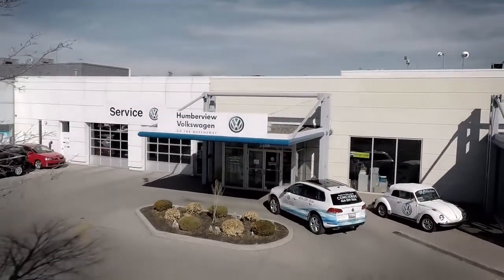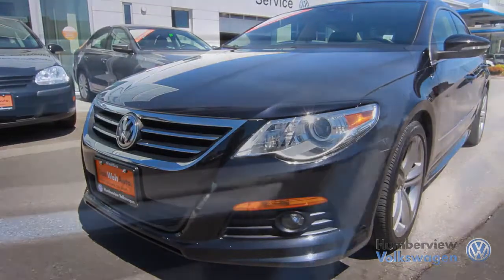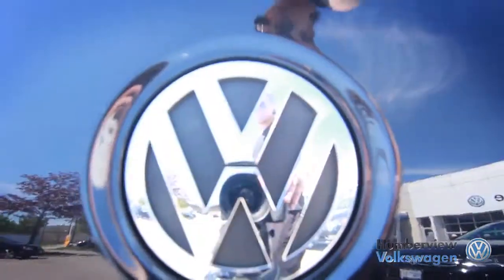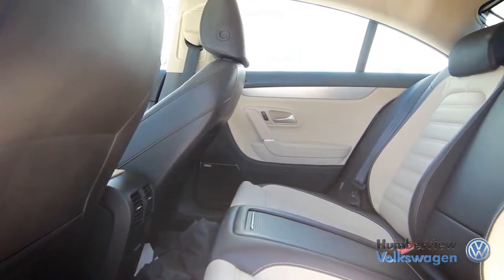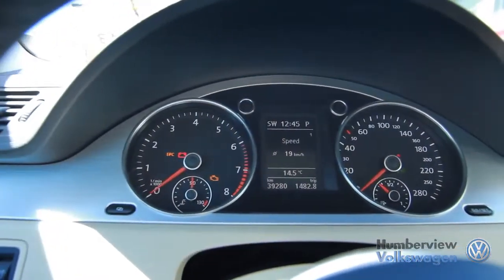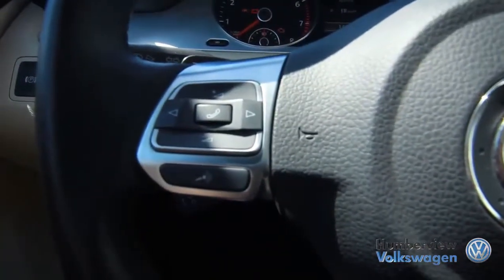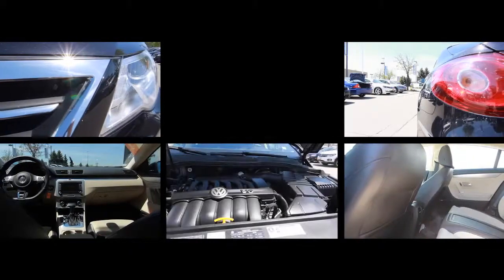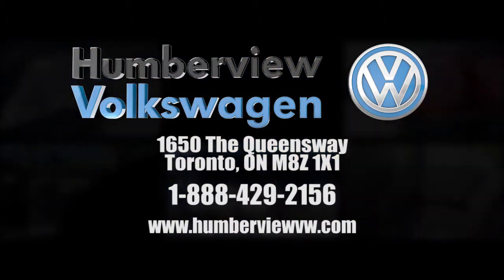Humberview Volkswagen | 2011 VW CC | WVWGU9AN1BE732676 2676P 11VW CC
Welcome to Humberview Volkswagen where today we are looking at a 2011 Volkswagen CC. Please sit back while we give you an in-depth look at this sedan that comes complete with a 6-cylinder, 3.6-liter engine pushing 280 horsepower and 265 pounds of torque.

The 2011 Volkswagen CC is a richly-equipped sedan at a reasonable cost with a comfortable and spacious interior.

for more info!
Check out our showroom at 1650 The Queensway, Toronto, Ontario in Etobicoke.